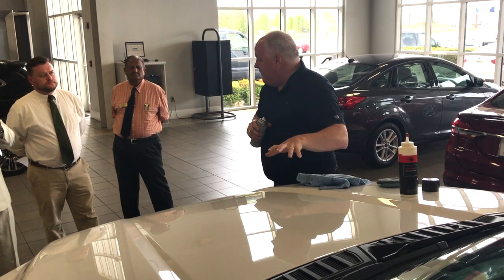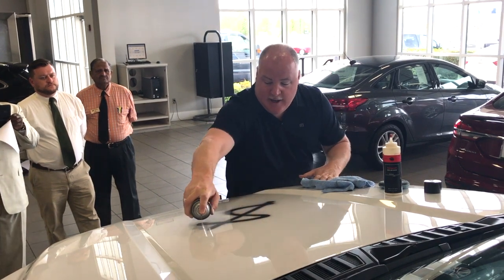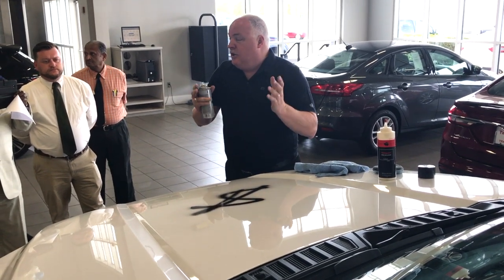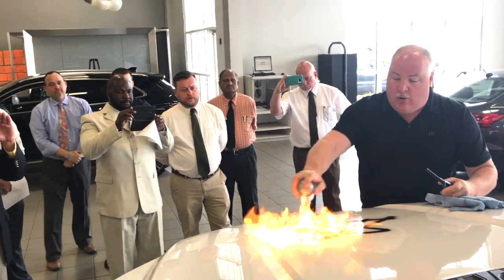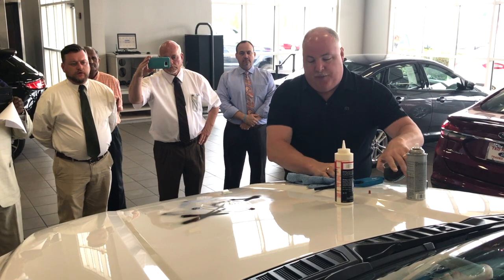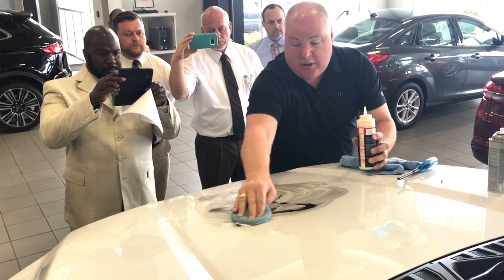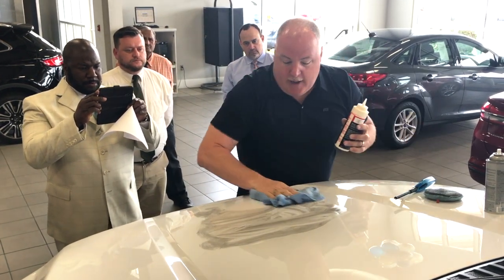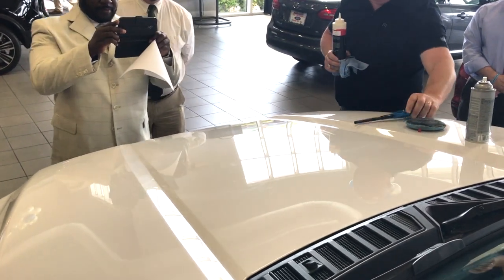Permaplate Protects $70,000 truck from Flaming Spray Paint!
Product demonstrator shows that Permaplate will more than cover its own cost when it comes to protecting your vehicle from the elements.